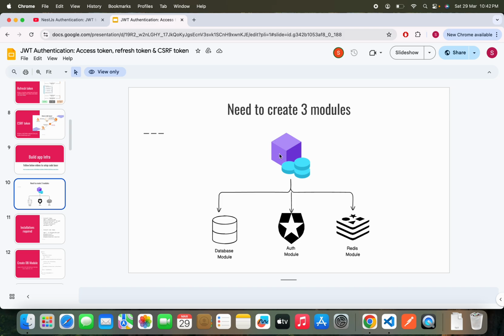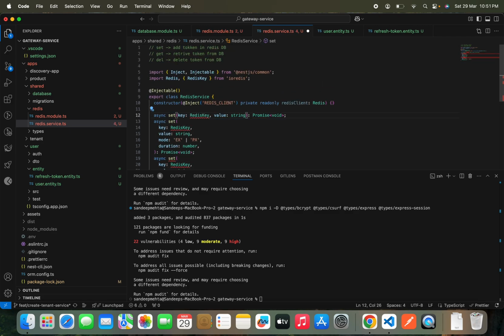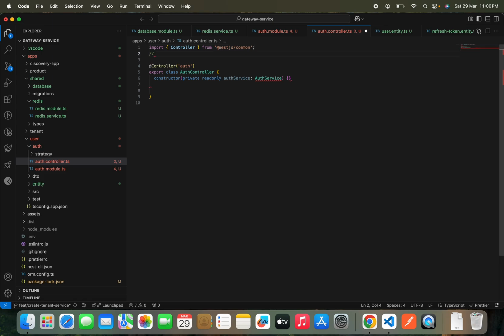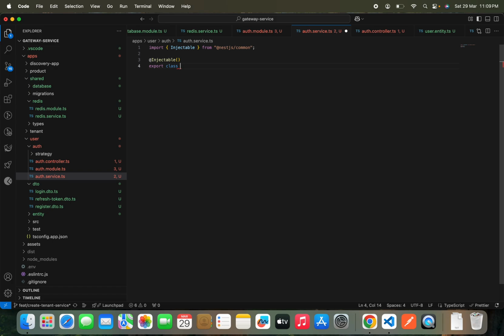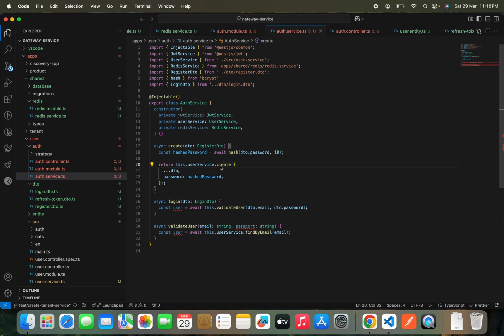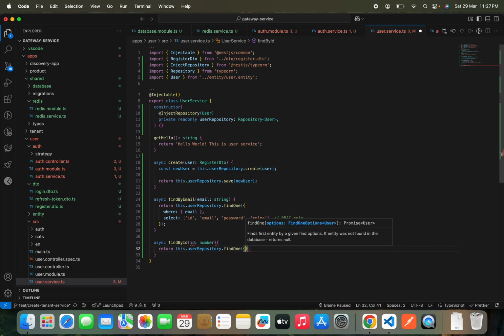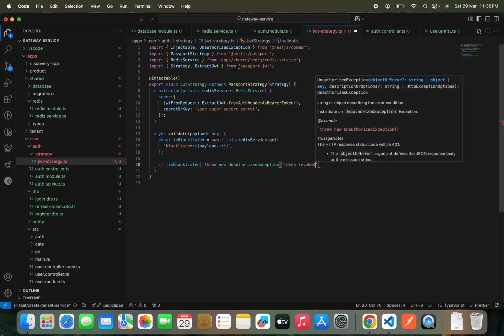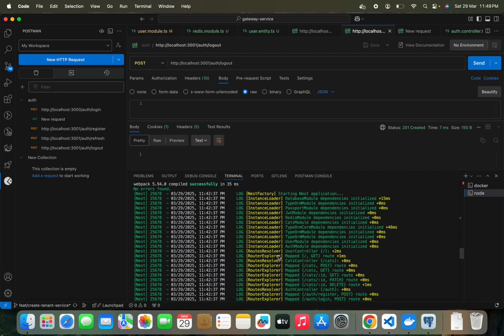NestJS JWT Authentication: Login, Registration, Logout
NestJS Authentication: Login, Registration, Logout & CSRF Protection

🔐 In this tutorial, we’ll walk through user authentication in NestJS, covering everything from login and registration to logout and CSRF protection. By the end of this video, you’ll have a solid authentication system ready for production!

🚀 What You’ll Learn:
✅ How to implement User Registration & Login in NestJS
✅ Secure session-based and token-based authentication
✅ Implementing Logout functionality properly
✅ Protecting your app with CSRF (Cross-Site Request Forgery) protection